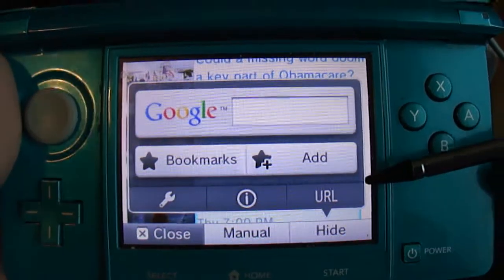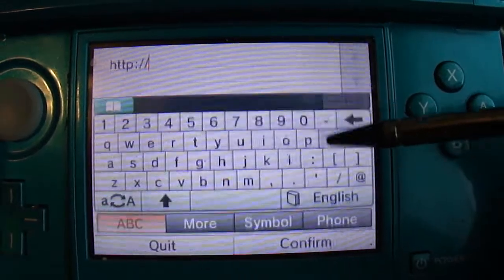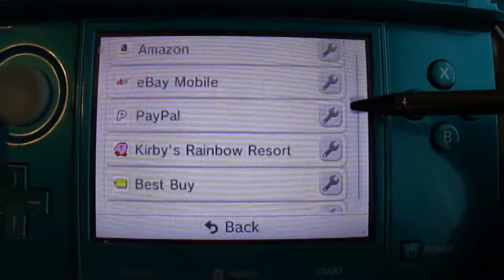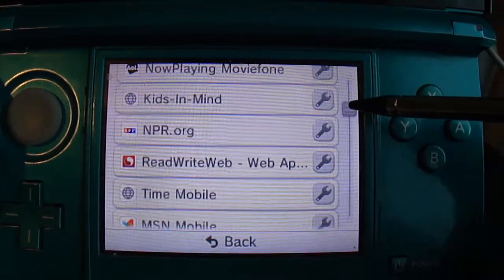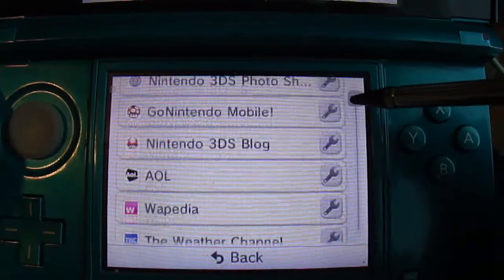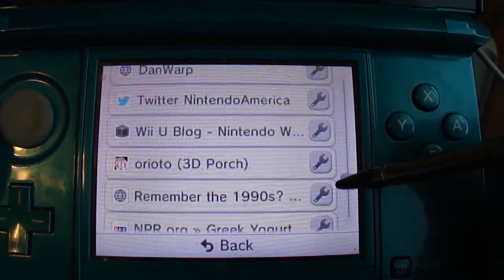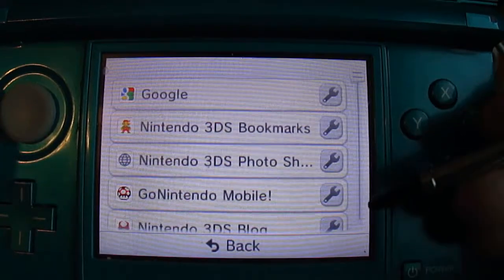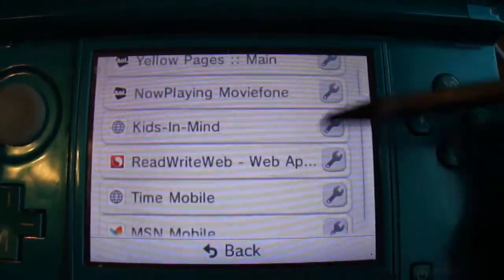Taking Advantage of 3DS Internet Browser ~ Managing Bookmarks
This video will show how to organize the list of sites saved in the Bookmarks menu. It's very easy and you can take control if you have filled your browser's Bookmark list as much as I have.